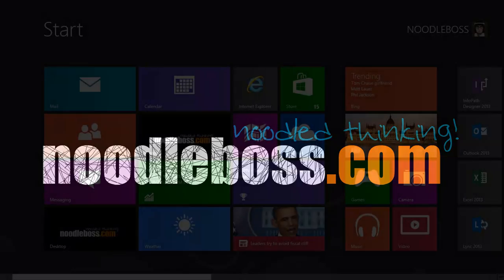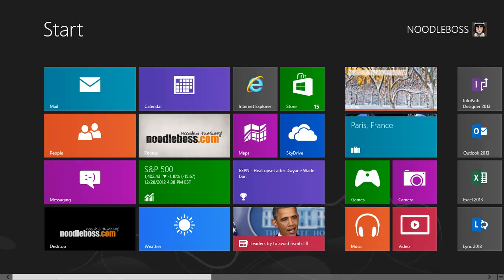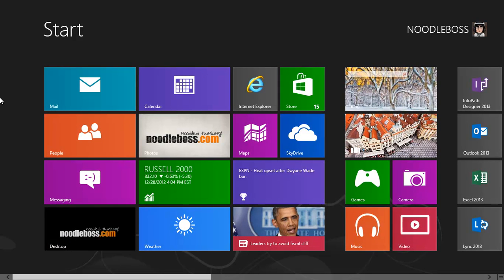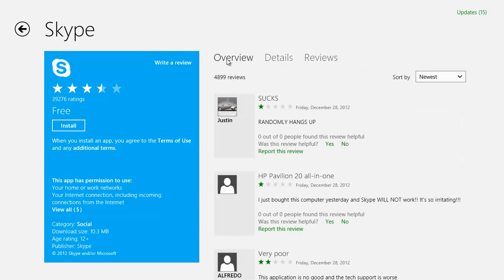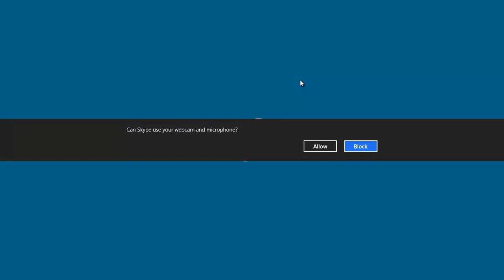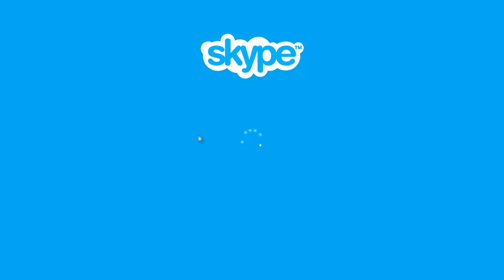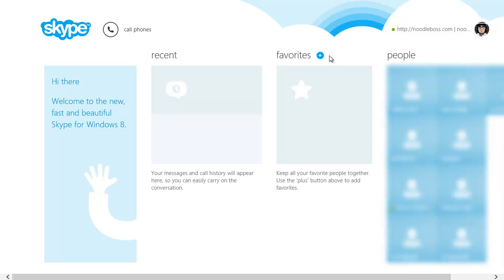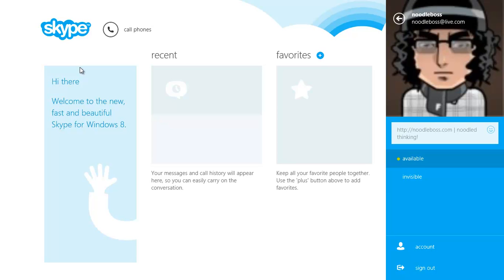How to install Skype App on Windows 8 via App Store